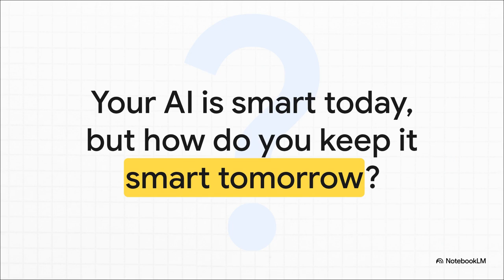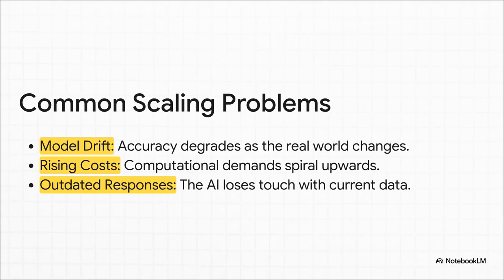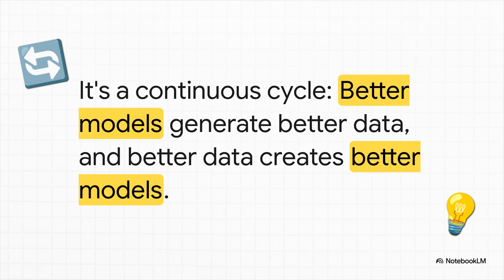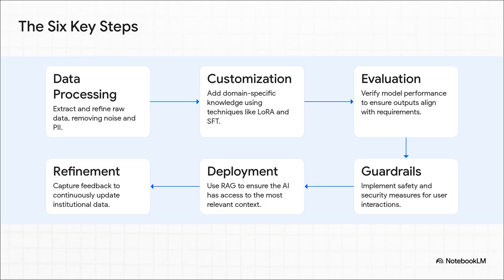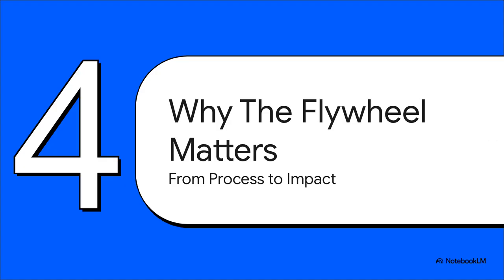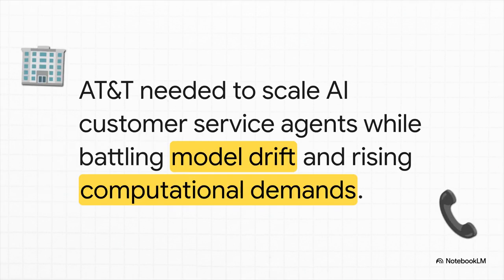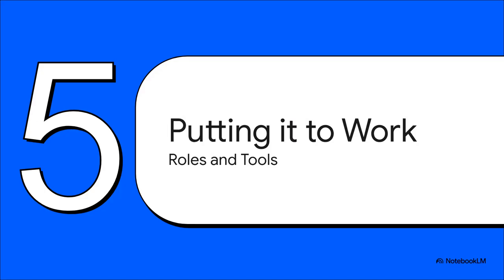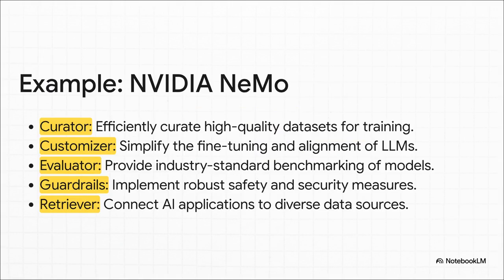The AI Data Flywheel: Continuous Improvement for AI Models